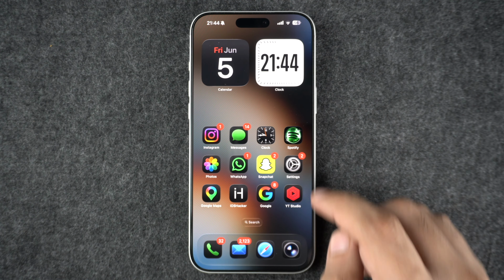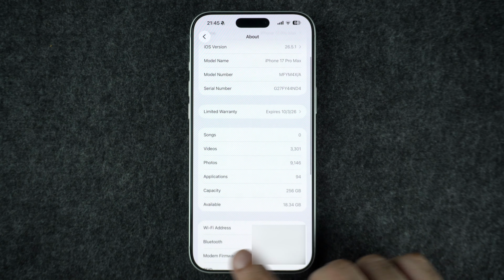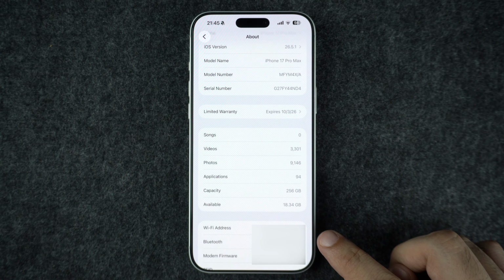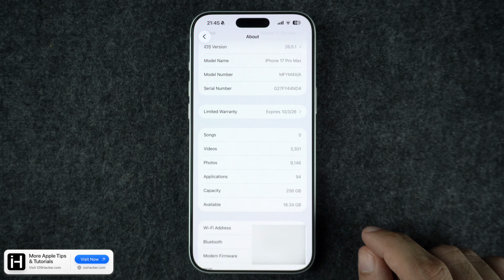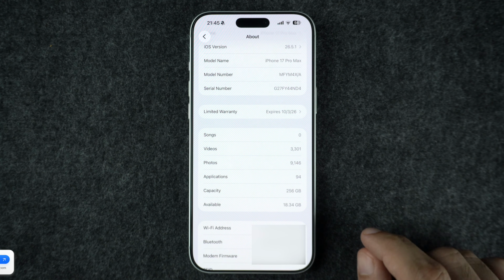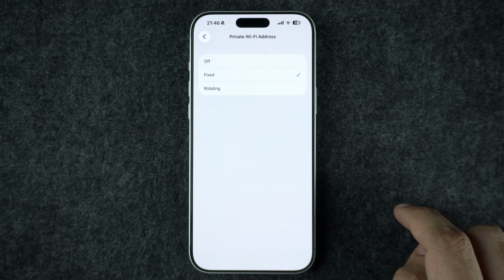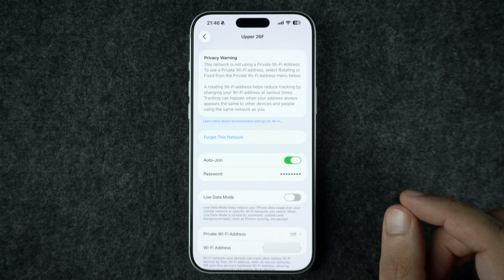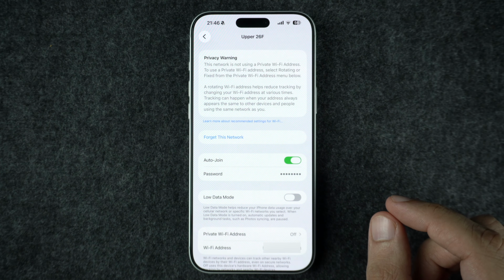How to Find Your Permanent Wi-Fi Address on iPhone | Find MAC Address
Need to find your iPhone’s permanent Wi-Fi MAC address? In this video, I’ll show you exactly where to find the hardware Wi-Fi address on your iPhone and explain the difference between your permanent MAC address and Apple’s Private Wi-Fi Address feature.

Whether you’re registering your device on a school, office, apartment, or home network, this quick tutorial will help you locate the correct MAC address in just a few taps.

This tutorial works on iPhone running iOS 18, iOS26, and later.

Topics covered:

Find Wi-Fi MAC Address on iPhone
Permanent Wi-Fi Address
Private Wi-Fi Address
iPhone Network Settings
iPhone Wi-Fi Troubleshooting
MAC Address Registration
iOS Wi-Fi Settings